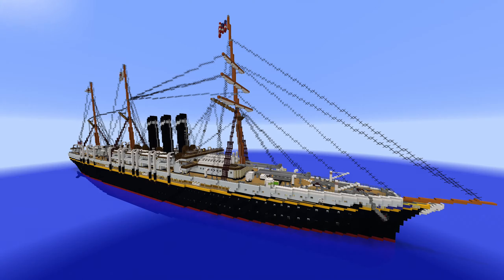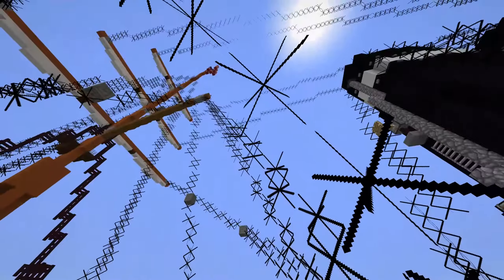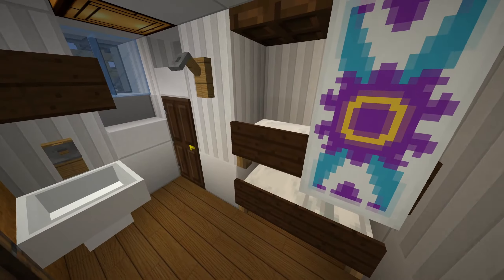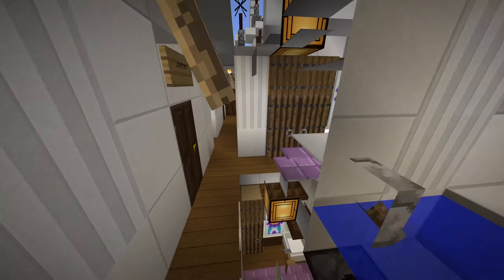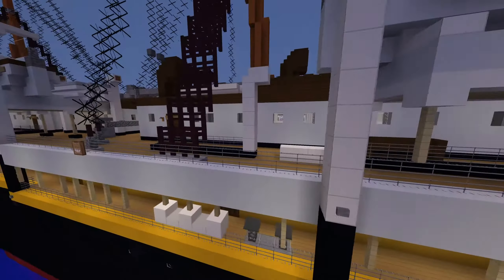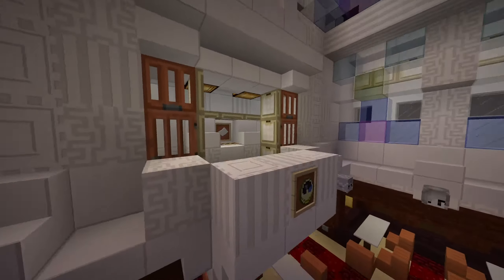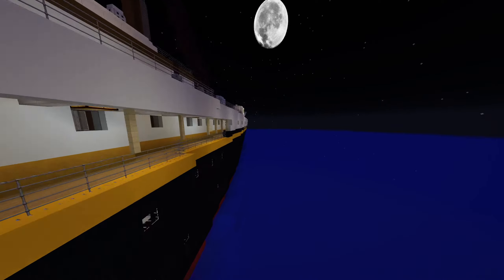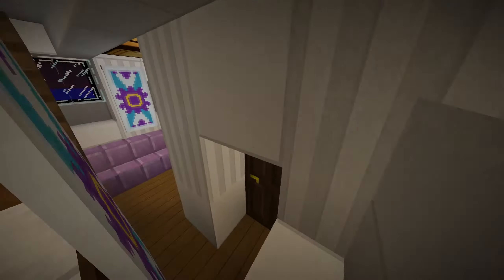SS City of New York by CreeperCraftCity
Hello everyone!  In today's episode of Minecraft Map Reviews, we explore CreeperCraftCity's City of New York!